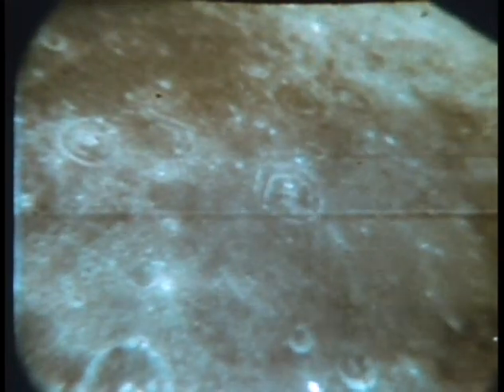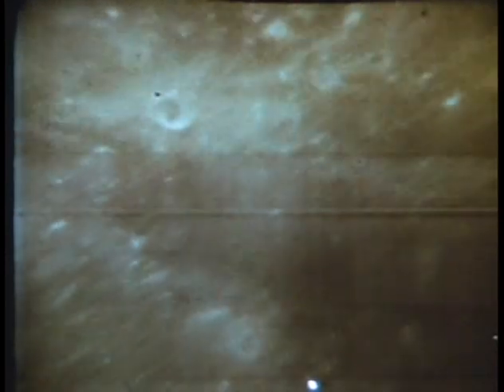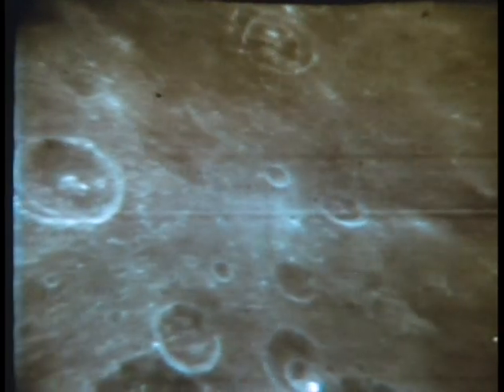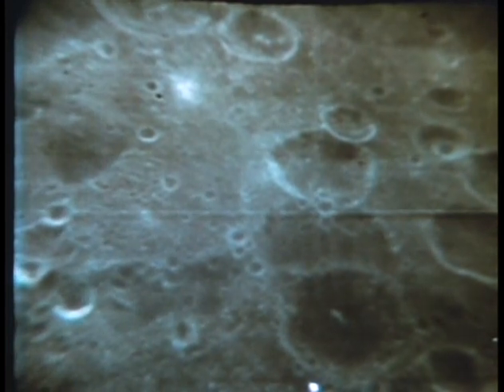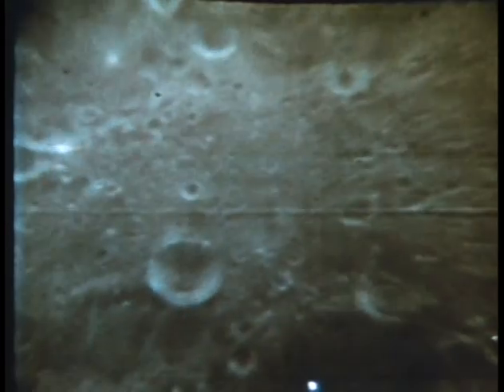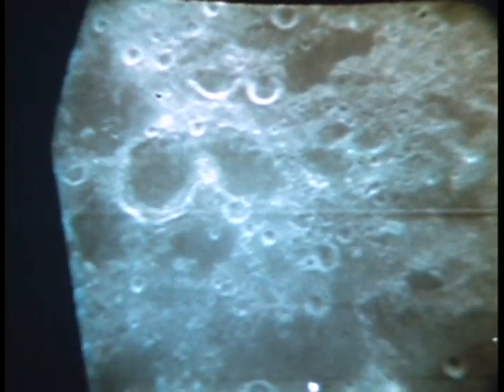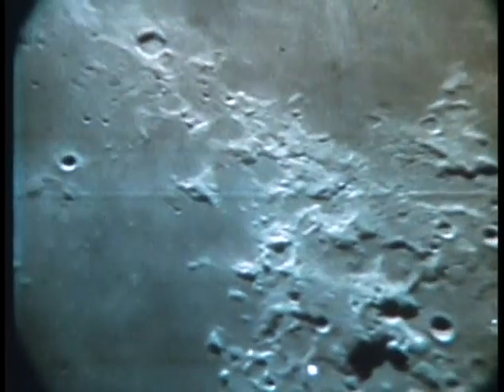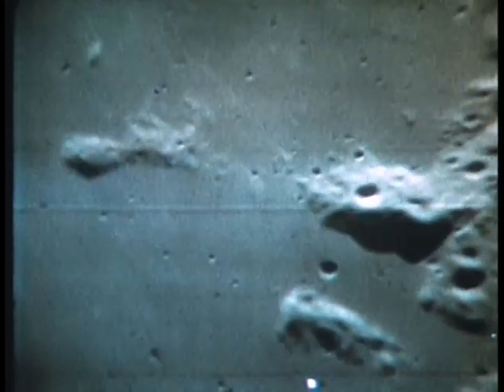Apollo 11 TV transmission - 078:33:20 GET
Television transmission from the Apollo 11 Command Module on the fourth day of the mission, beginning at 078:33:20 GET. At the start of the video, the spacecraft is partway through a TV transmission on its second nearside pass over the Moon. The video ends at about 078:49:32 GET as the crew have zoomed into the feature known as Mount Marilyn.